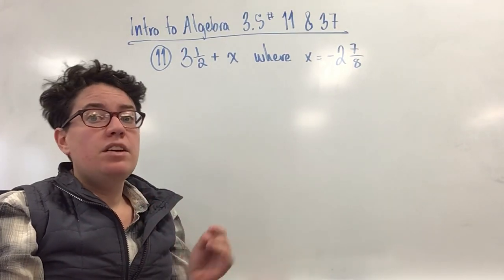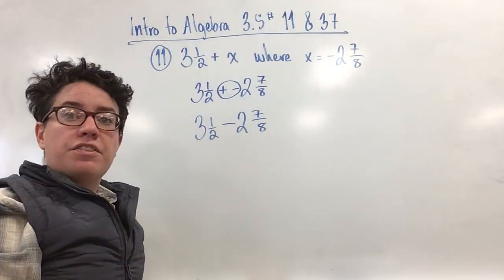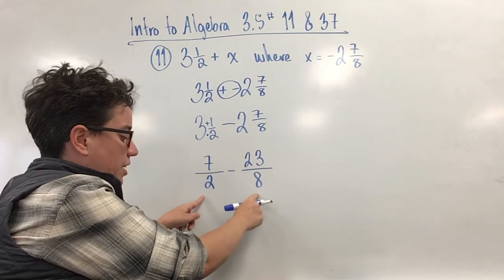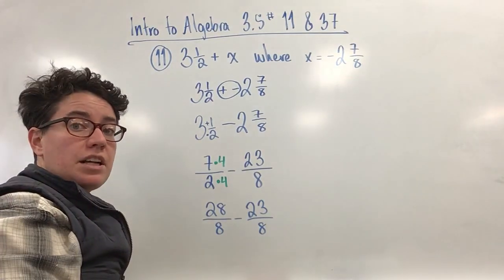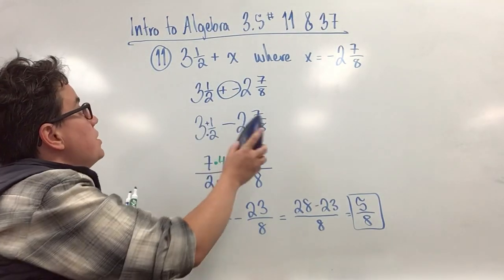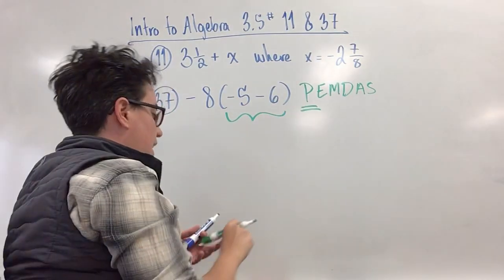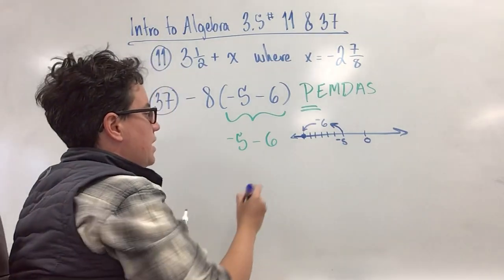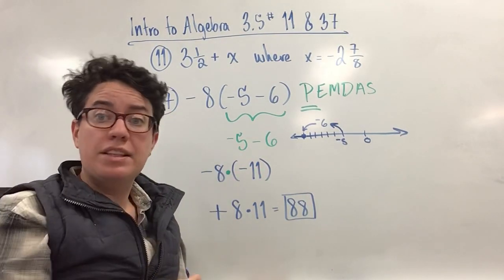Intro to Algebra 3.5 Homework Questions